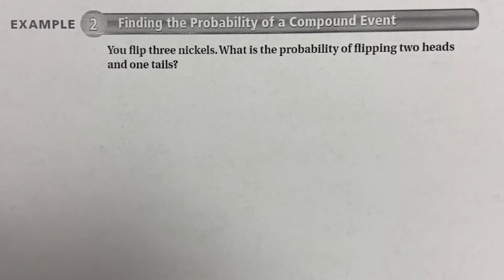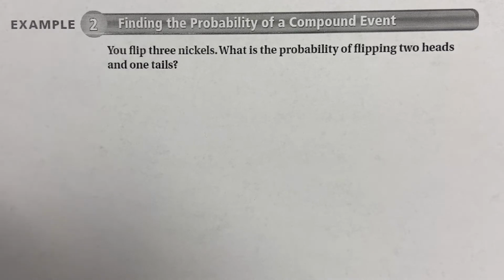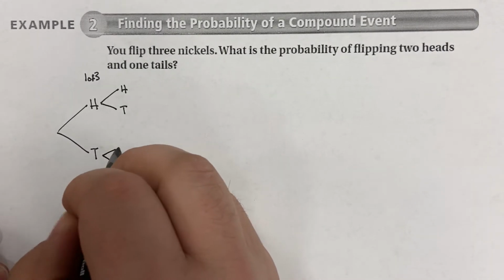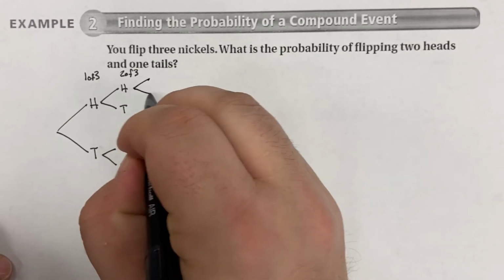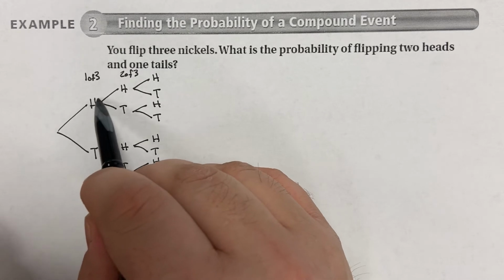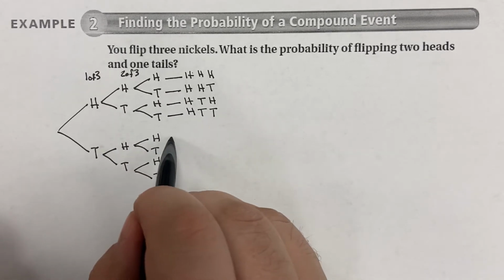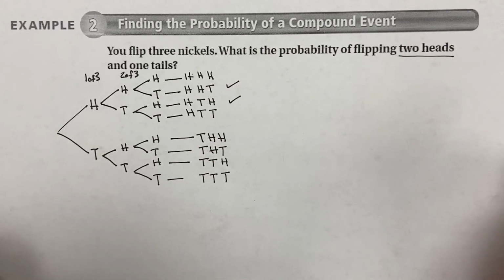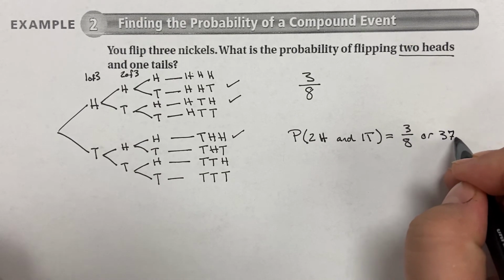7PA 8.2.2 Finding the Probability of a Compound Event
In this video, we look at the use of a tree diagram to help find the probability of a compound event.